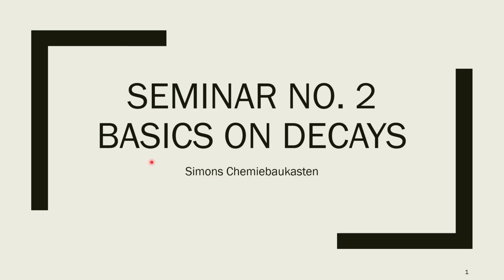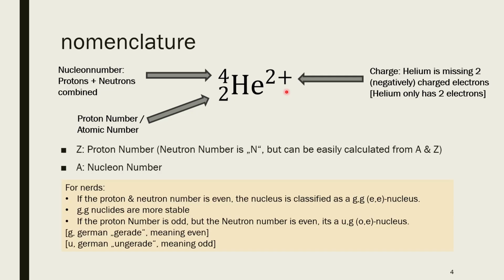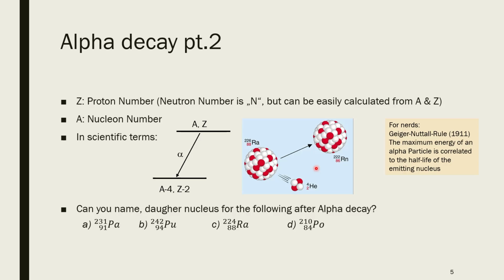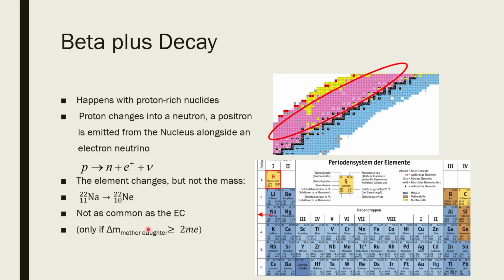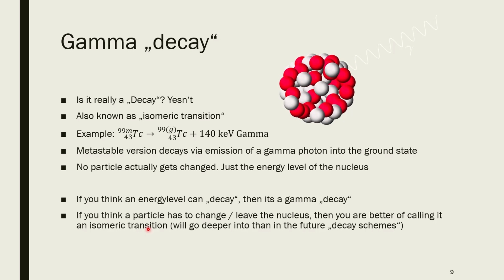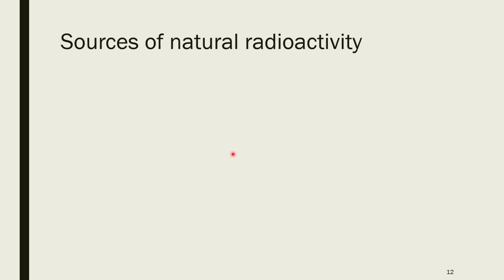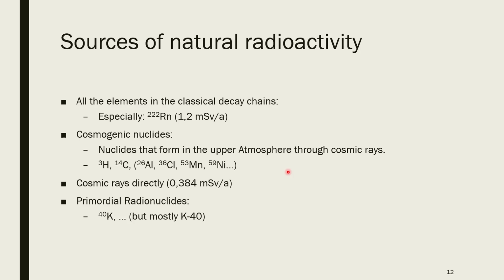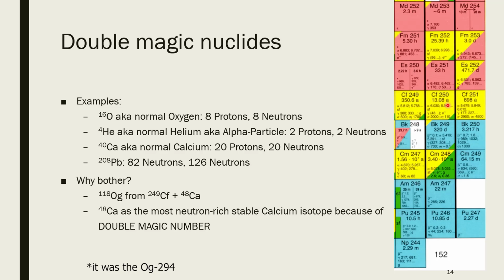Nuclear Seminar No.2 - Decay modes basics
0:00 Intro
0:31 Alpha decay
6:52 Beta Minus
7:42 Electron capture
8:57 Beta Plus
10:16 Gamma "decay"
13:23 Decay chains
16:17 natural radioactivity
19:12 magic numbers